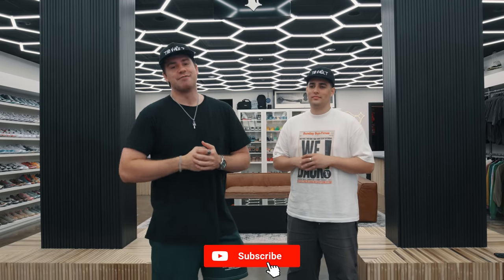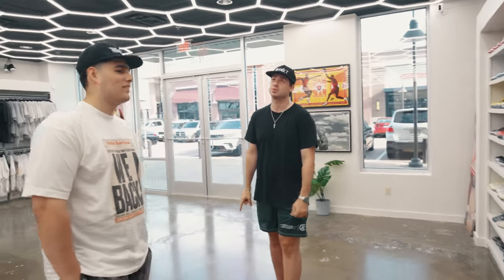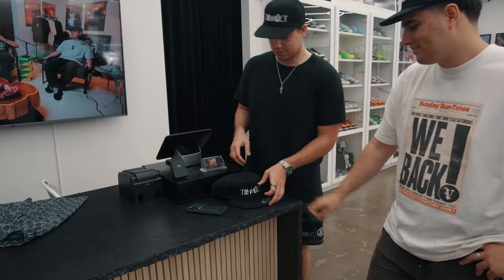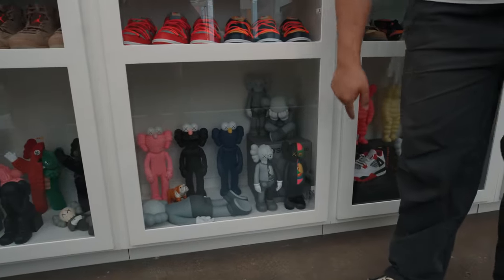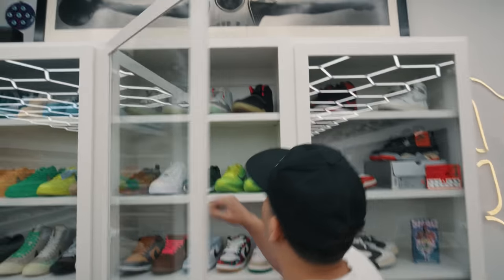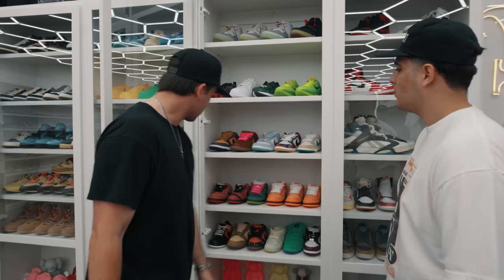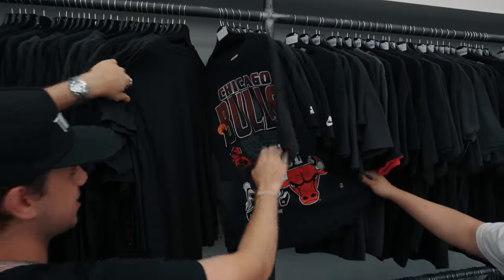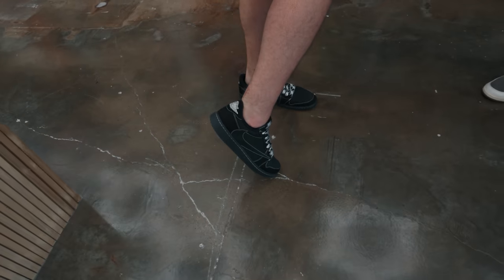CRAZIEST STORE GRAND OPENING EVER!!! *SHOWING THE OLDEST AND RAREST $10,000 SHOES AT VAULT DTX!!!*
Huge shoutout to Matt for having us at his grand opening for his second store. You will find anywhere from new releases to old 80s & 90s sneakers.

👇EVENTS COMING UP👇
KIXPO DALLAS - JULY 15TH
GOTSOLE LA - JULY 22ND

Follow me @bo.williams33 & @soleswappin
Follow: @thevaultdtx
Videographer: @leiiszn